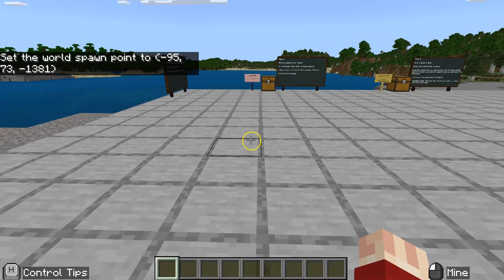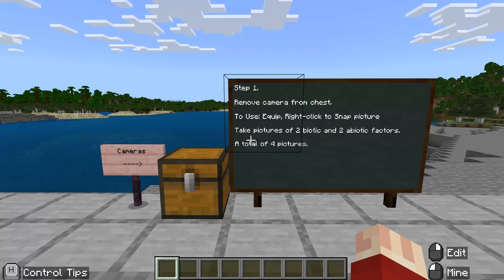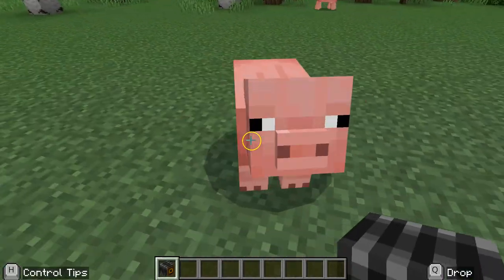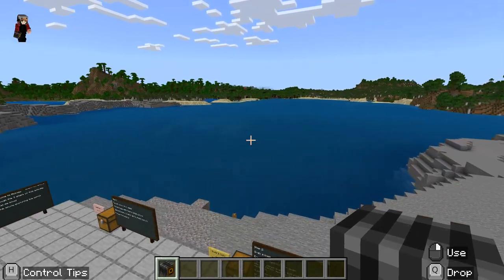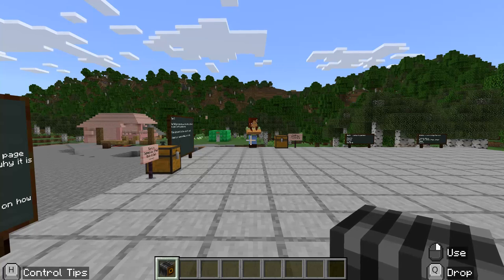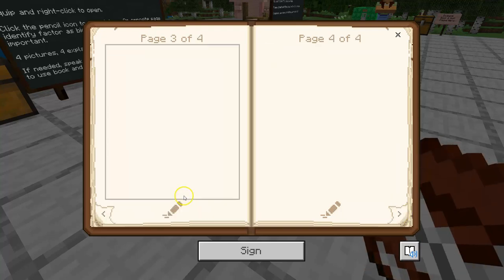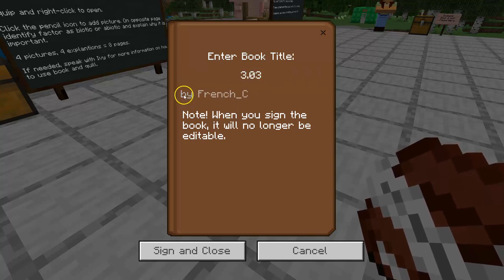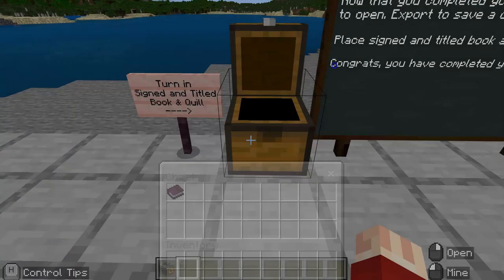Minecraft Biology Biotic & Abiotic Factors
🌿 Quick & Engaging Biology Lesson: Biotic & Abiotic Factors 🌿

Here is a quick and engaging way for students to show what they know about biotic and abiotic factors. This activity helps students demonstrate their understanding of these key ecosystem components and explain their importance in a fun, interactive way!

The lesson is set up for Special Education Biology graded assignment with accommodations: text-to-speech, examples, step-by-step directions, and refreshers.

TEKS:

1.B apply scientific practices to plan and conduct descriptive, comparative, and experimental investigations and use engineering practices to design solutions to problems;

Grade 6 Science: 12.A investigate how organisms and populations in an ecosystem depend on and may compete for biotic factors such as food and abiotic factors such as availability of light and water, range of temperatures, or soil composition;

Bio.13.A investigate and evaluate how ecological relationships, including predation, parasitism, commensalism, mutualism, and competition, influence ecosystem stability